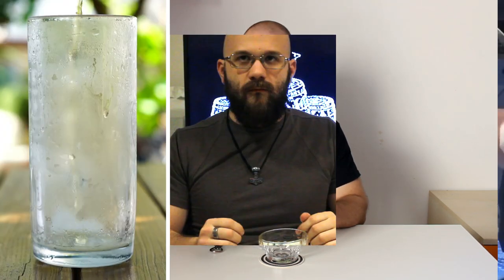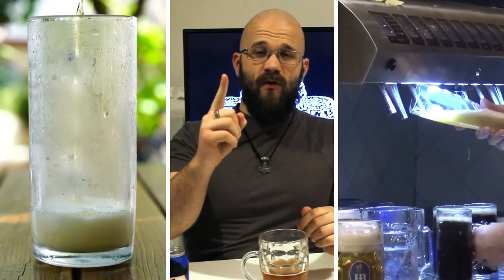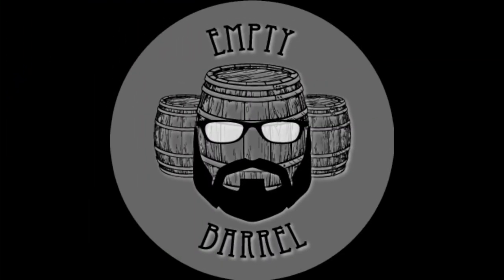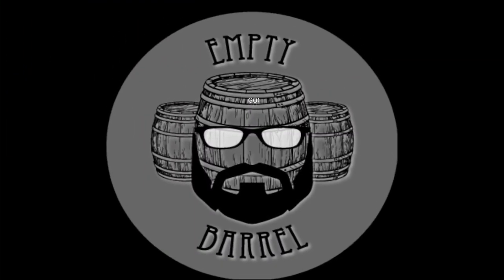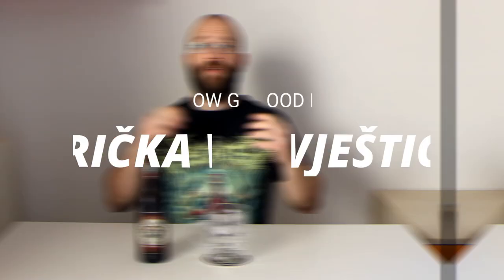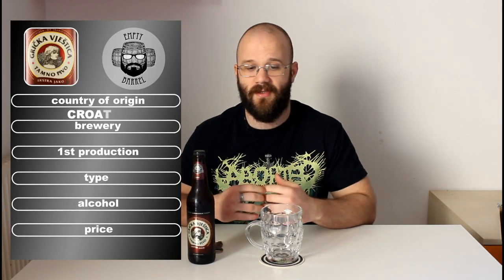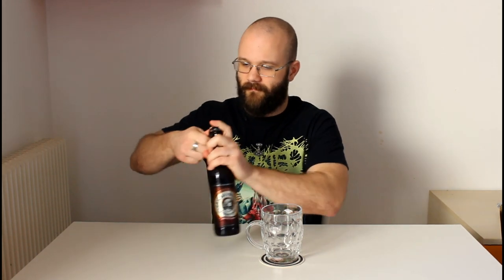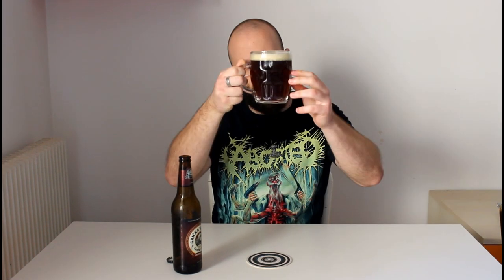GRIČKA VJEŠTICA | Metal Beer Review | How Good Is Beer Series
Hello fellow beer drinkers! Here's my review of Grička Vještica, a Croatian Dunkel Bock beer, watch it 'till the end to find out how I rated it!